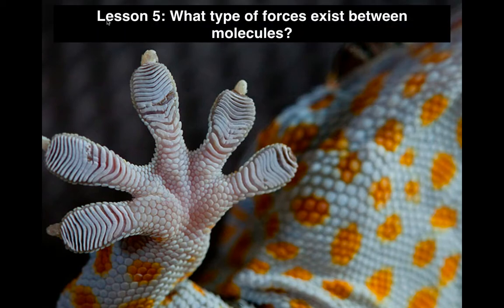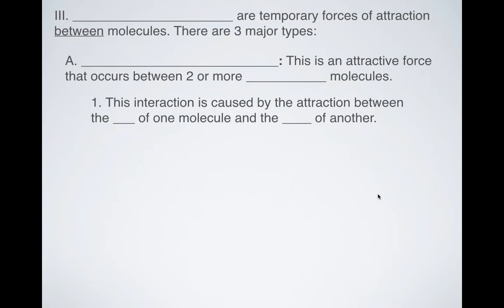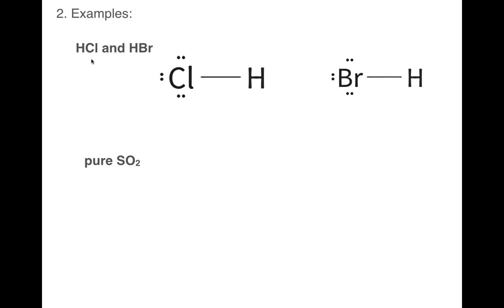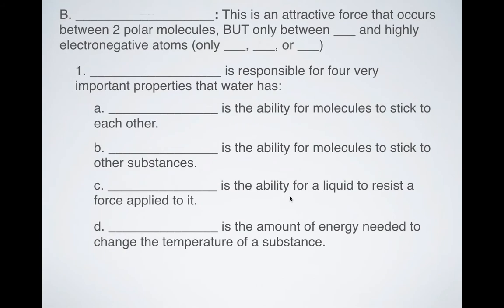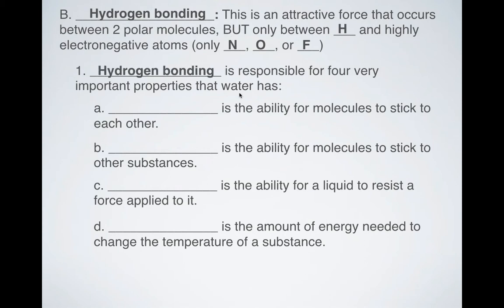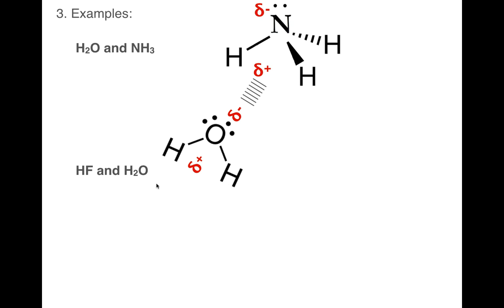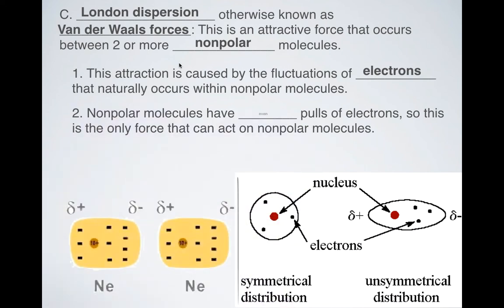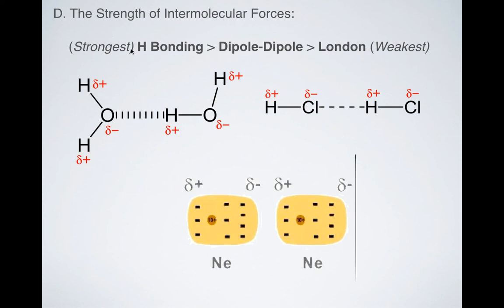Intermolecular Forces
This is a video on how you can find which is the primary (strongest) intermolecular force between two molecules: London dispersion, dipole-dipole, or hydrogen bonding.